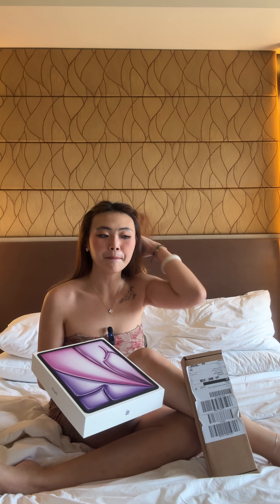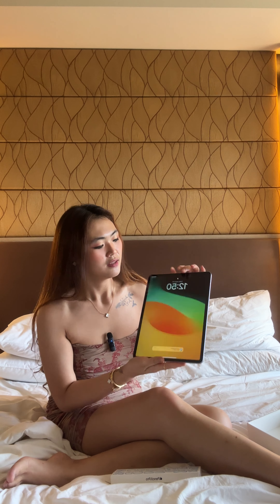More than 10,000 worth of discount on my Apple iPad Air 6 (13 in) 2024